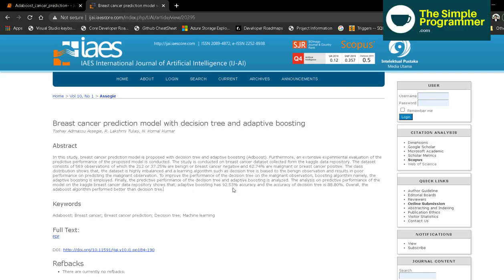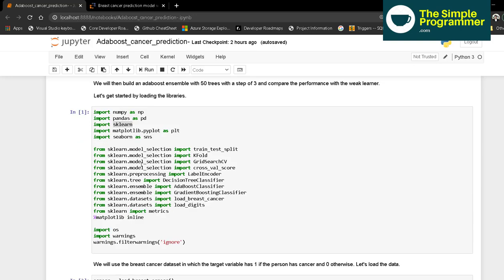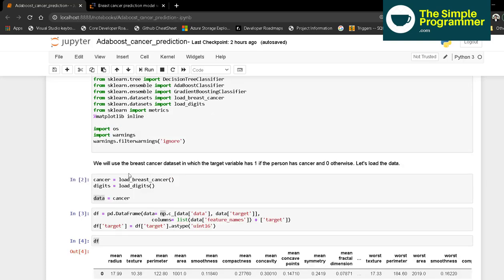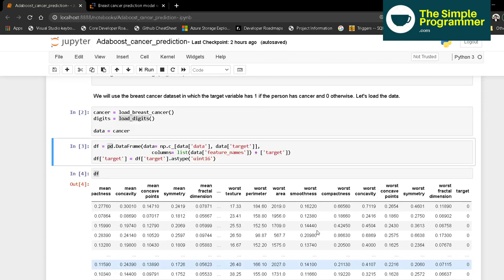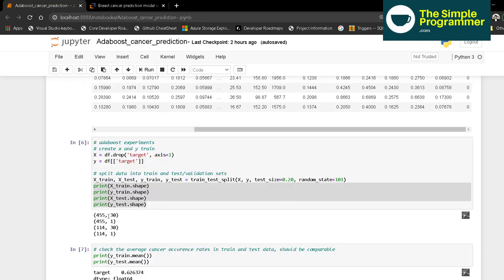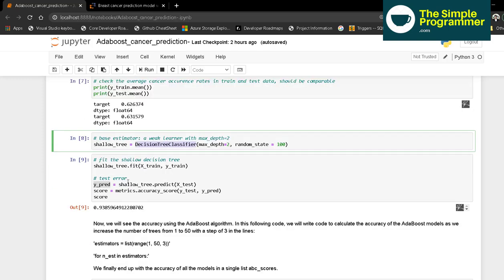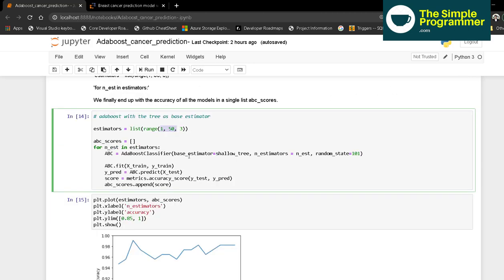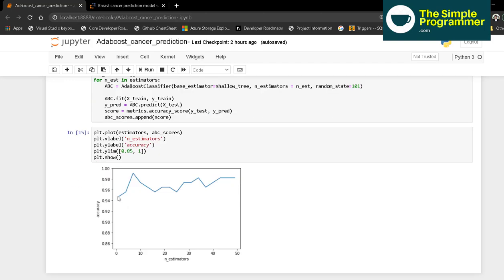Breast cancer prediction model with decision tree and adaptive boosting 2021